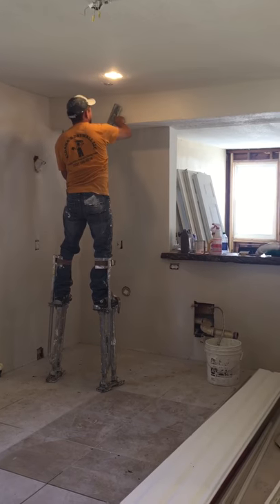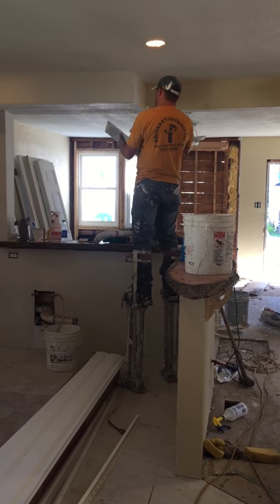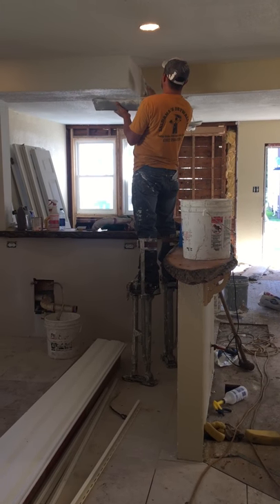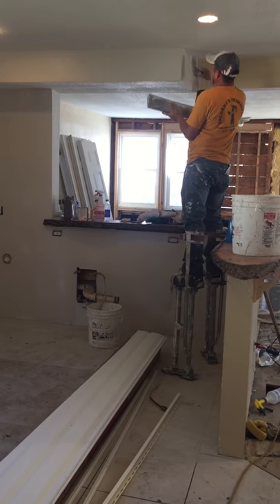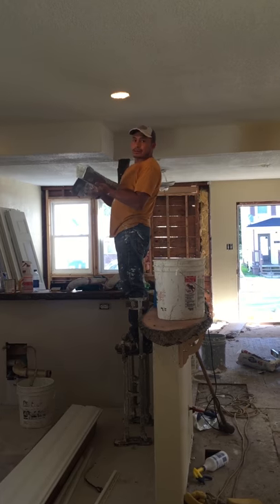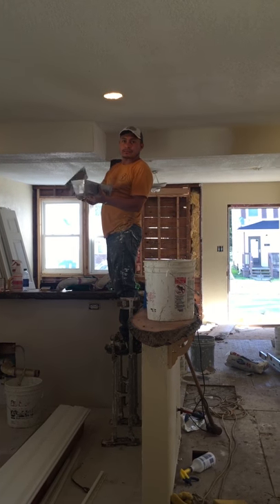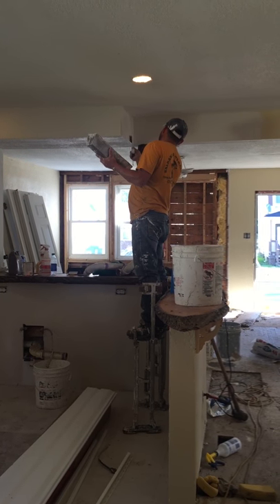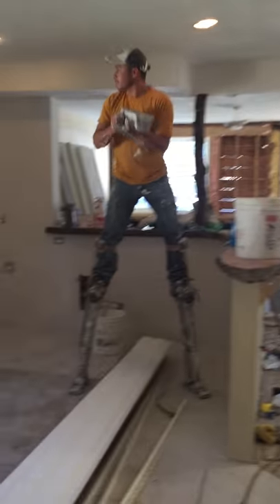Dnp painting end pressure washing